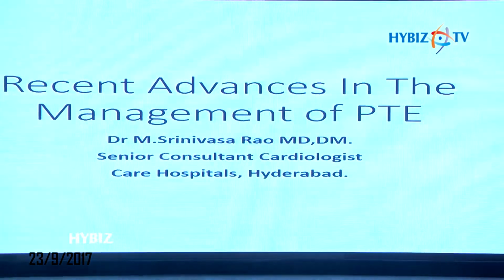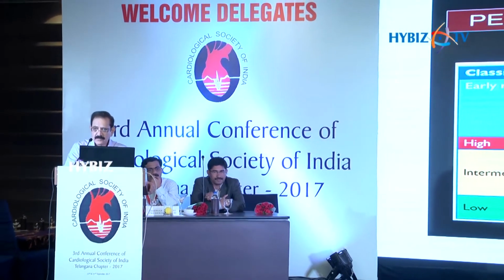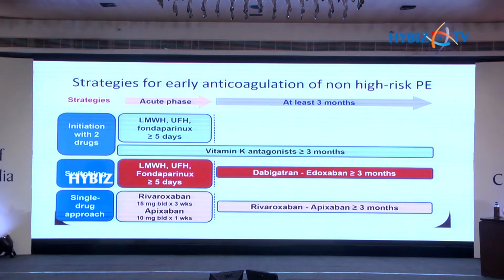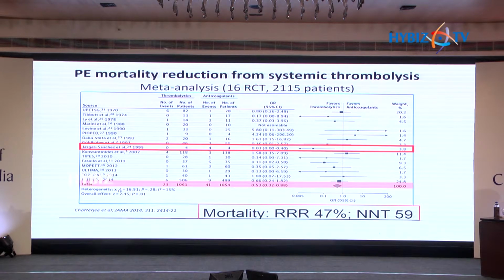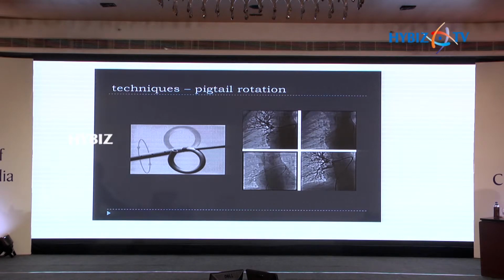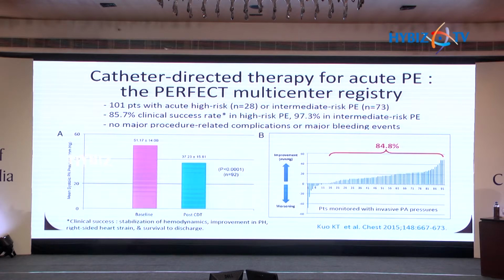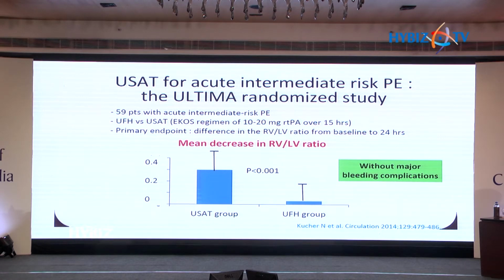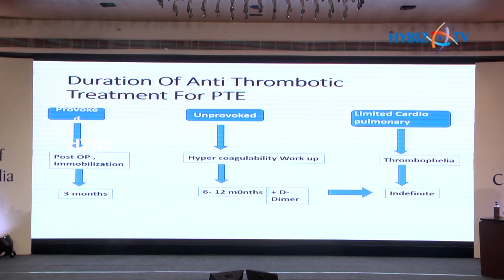Recent Advance in the Management of PTE by Dr.M Srinivas Rao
Dr.M Srinivas Rao Cardiologist Recent Advance in the Management of PTE.3rd Annual Conference of Cardiological Society of India Hyderabad Chapter 2017 Telangana State